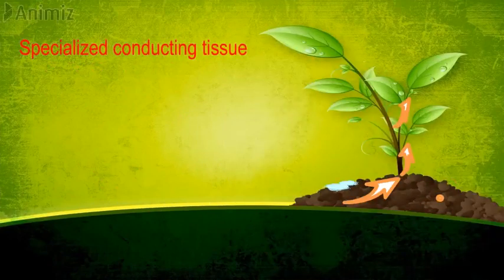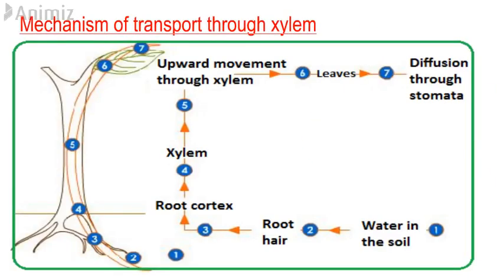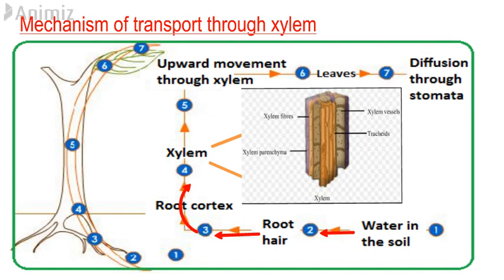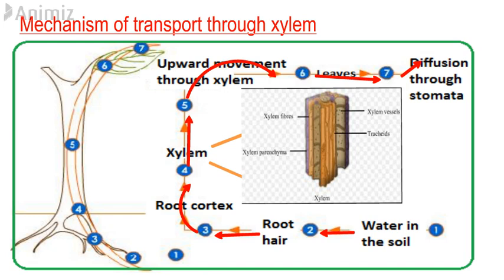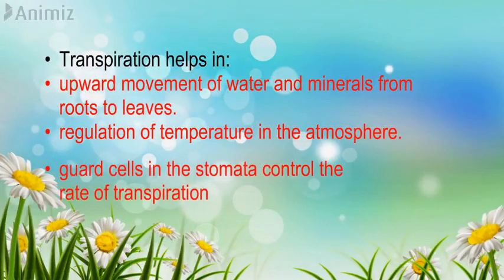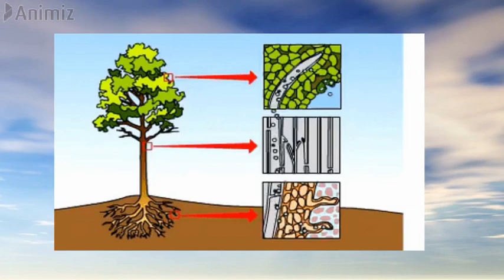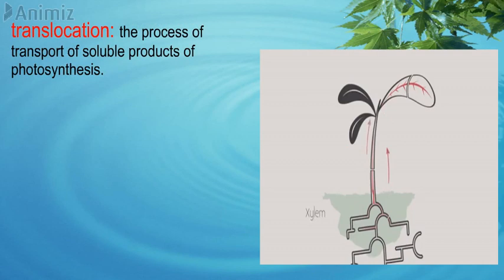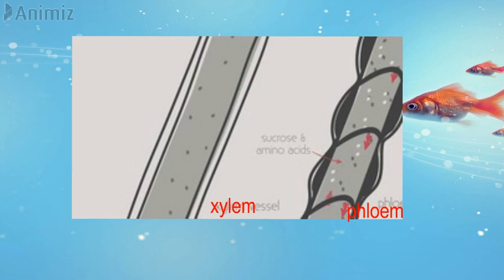transportation in plants#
phloem and
xylem are
the conducting tissues for the transportation in plants